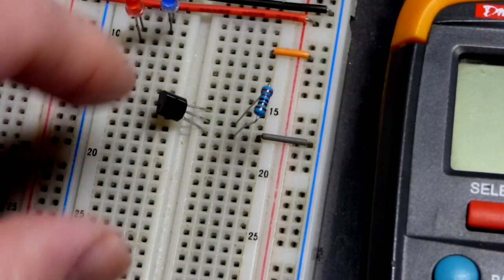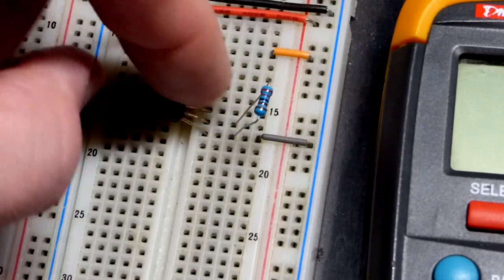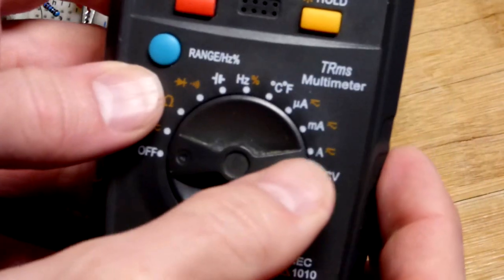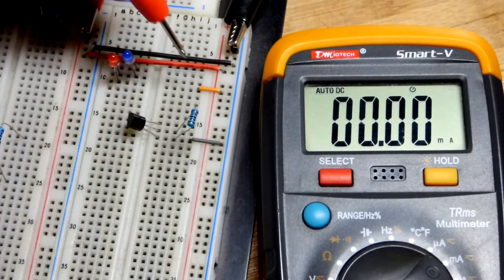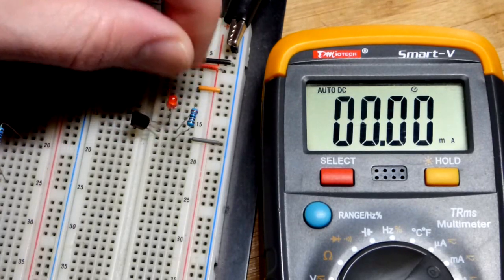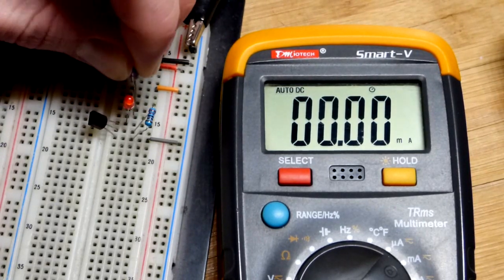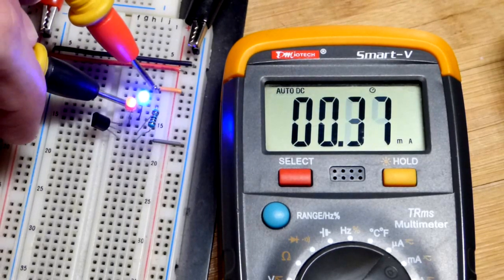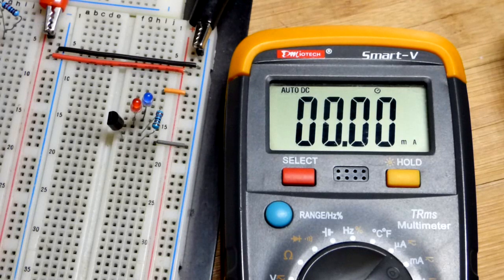Quick demo J310 current source using JFET N channel depletion mode transistor electronics component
Joe Knows Electronics Semiconductor Kit (320 Transistors & Diodes)